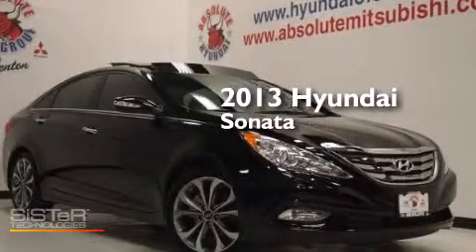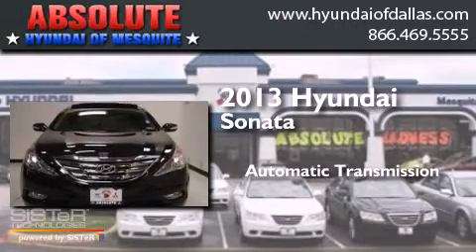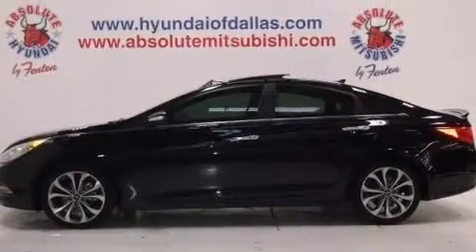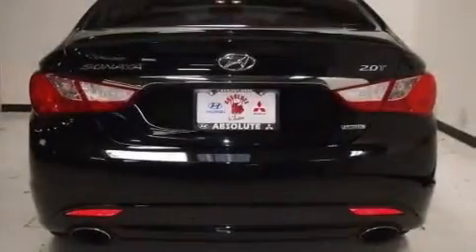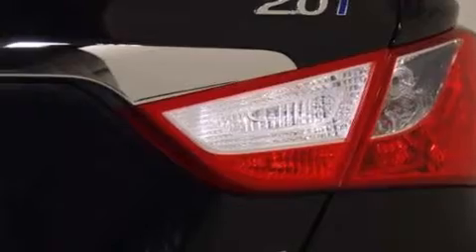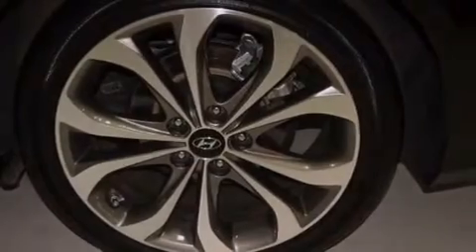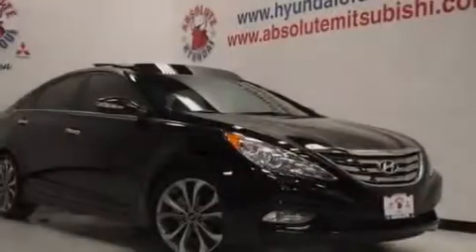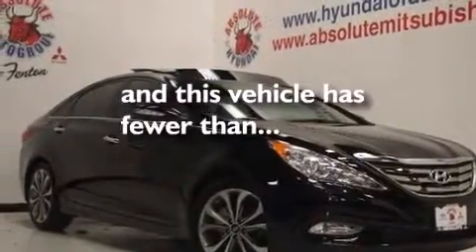Pre-Owned 2013 Hyundai Sonata Mesquite TX 75150 Plano TX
We have been honored to serve the Mesquite TX area , we promise that your experience at our dealership will exceed your expectations ! Year : 2013 Make : Hyundai Model : Sonata Engine : Turbocharged Gas I4 2.0L/122 Trans . : Automatic Exterior : Midnight Black Miles : 11,517 Interior : GRAY Stock : DH614693 Absolute Hyundai 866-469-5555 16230 LBJ Freeway Mesquite , TX 75150